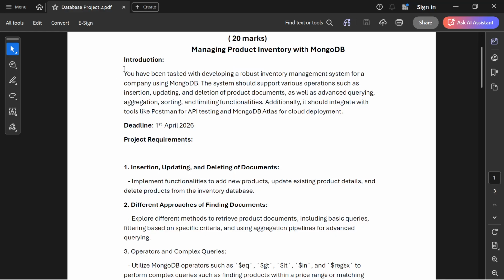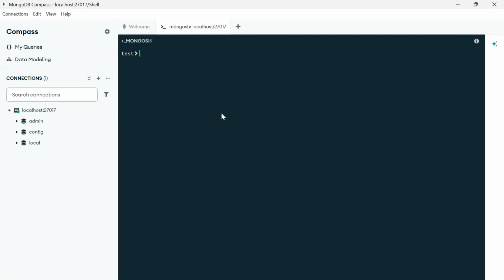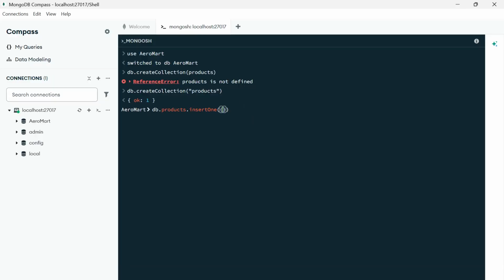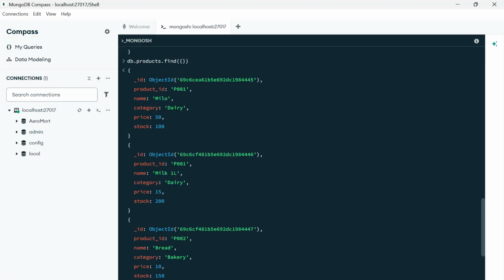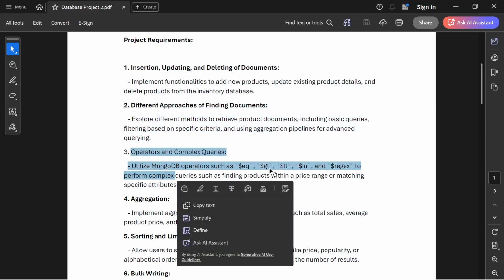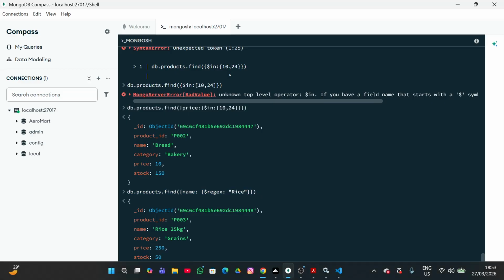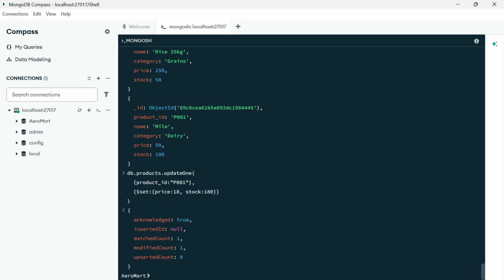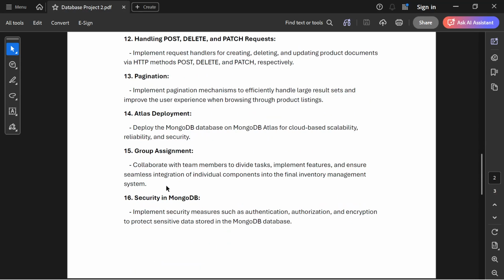Building an Inventory Management System with MongoDB | Module 1: Introduction & CRUD Operations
Welcome to Module 1 of our MongoDB Inventory Management System series!

In this video, we’ll cover the fundamentals of MongoDB and demonstrate how to manage inventory data step by step:

Introduction to MongoDB documents

Inserting Documents with insertMany()

Finding Documents using queries and operators ($gt, $lt, $gte, $lte)

Complex Queries with $or, $regex, and $in

Sorting & Limiting Results for efficient data handling

Updating Documents with $set and $inc

Deleting Documents safely with deleteOne() and deleteMany()

This module sets the stage for upcoming topics like Aggregation, Bulk Writing, Indexing, Cursors, and Connecting MongoDB with programming languages.